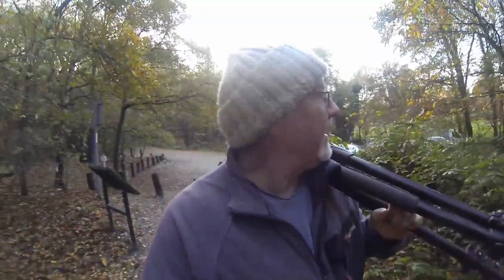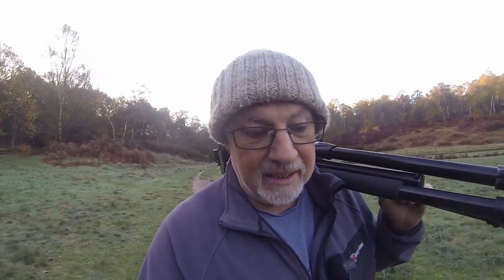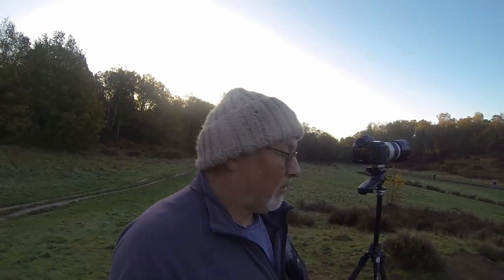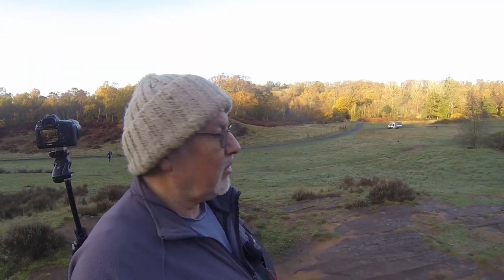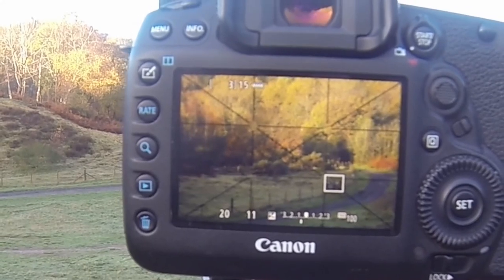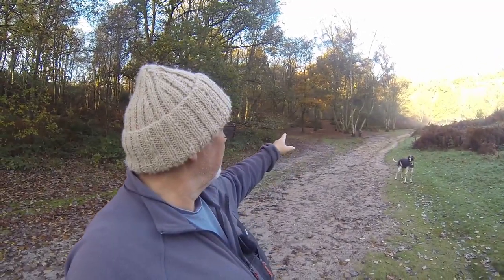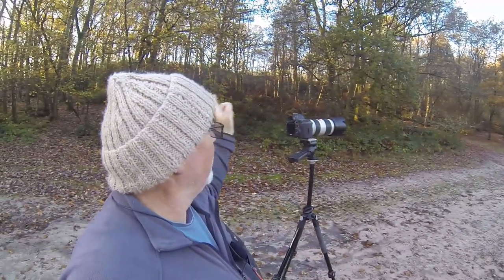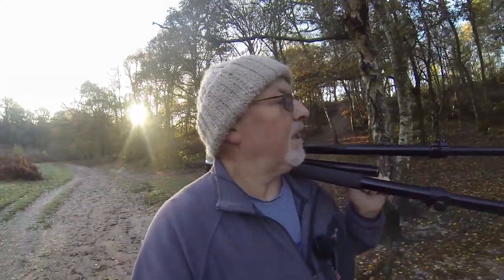The Best Time For Photography | Landscape Photography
Today were back out in the woods for the best time for photography, early morning just as the sun is lighting everything up in the morning golden hour. In this Tutorial we'll be talking about using a telephoto for landscape photography plus There'll also be
to help you get great RESULTS when Photographing with longer lenses. There are links below to gear that i use and please drop me a comment on youtrthoughts about this video and which is your favourite image.

Manfrotto tripod
Lowepro backpack
Rode Microphone
Drone

Other stuff:
Walking boots